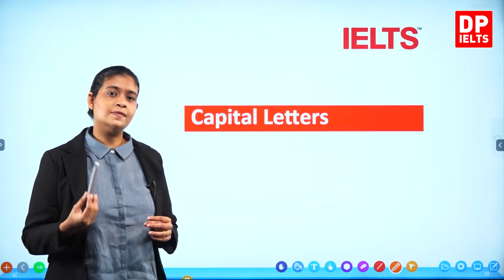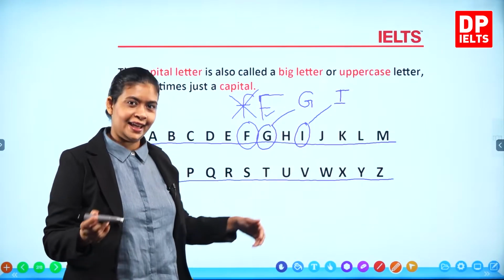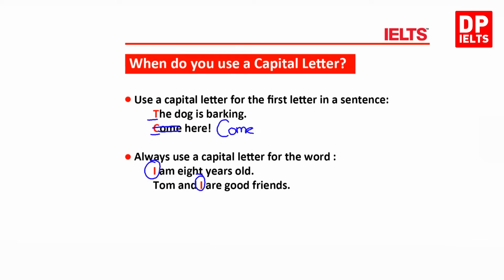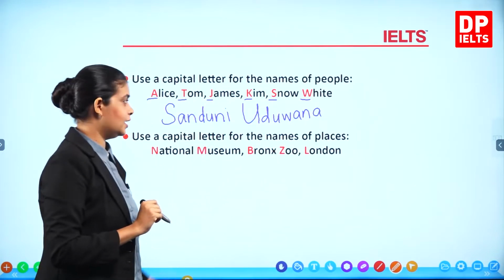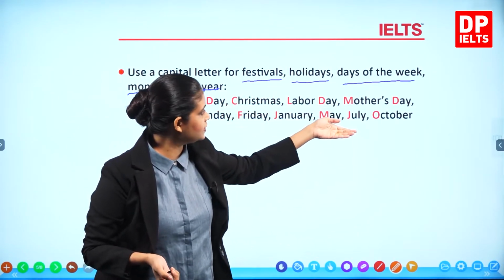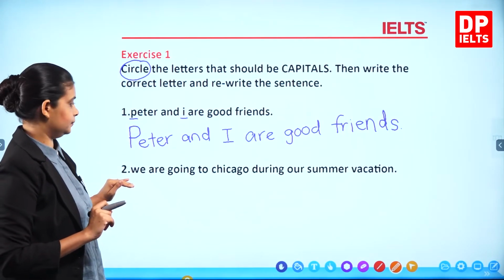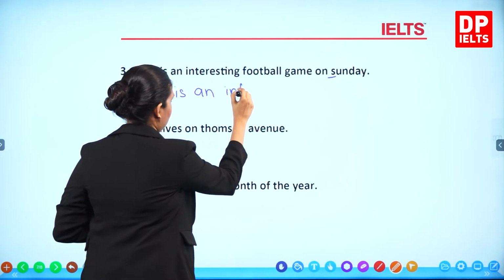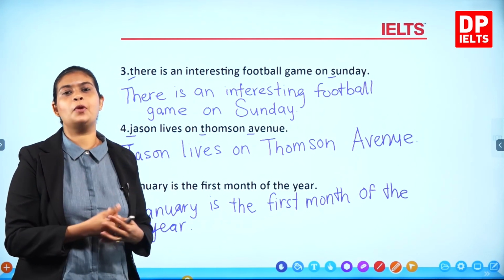ஆரம்ப நிலை பாடம் - அலகு 2 | Capital Letters | IELTS in Tamil | IELTS Exam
IELTS in Tamil | ஆரம்ப நிலை பாடம் -  அலகு 2 | Capital Letters | IELTS Exam

டி பி கல்வியகத்தின் IELTS கல்விசார் மற்றும் பொதுப்பாட நெறிகளுக்கான IELTS கற்கை வீடியோக்கள். இக்கற்கை வீடியோக்கள் எழுத்து, பேச்சு, கிரகித்தல் மற்றும் வாசிப்பு ஆகிய மொடியுல்களை உள்ளடக்கியிருக்கும்.